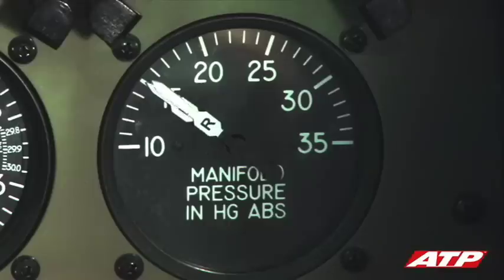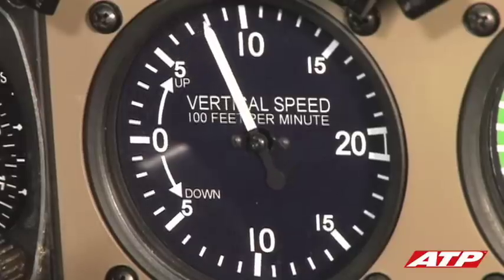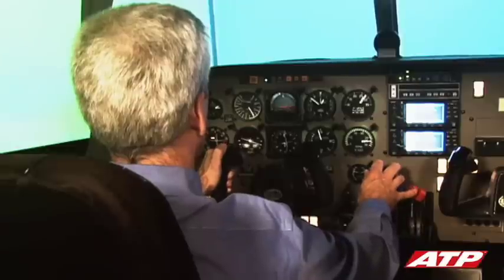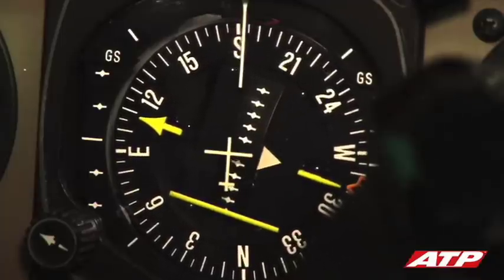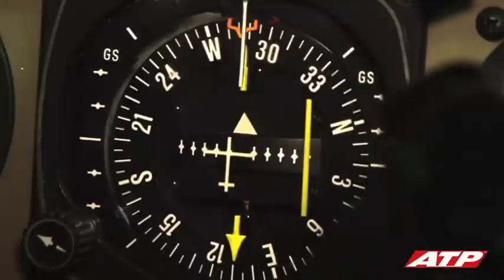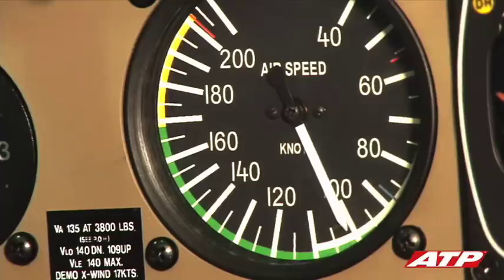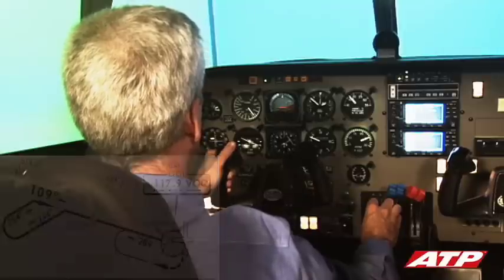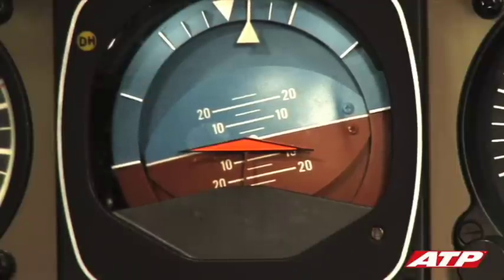VOR Approach PART 2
Part 2 of 2 installments of an ATP instructor demonstrating how to conduct a VOR approach in a simulator.